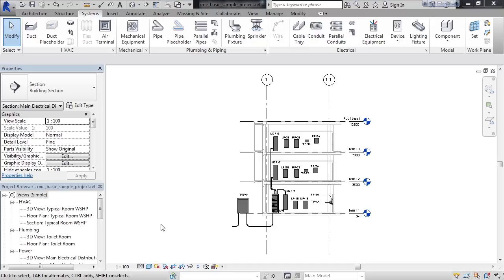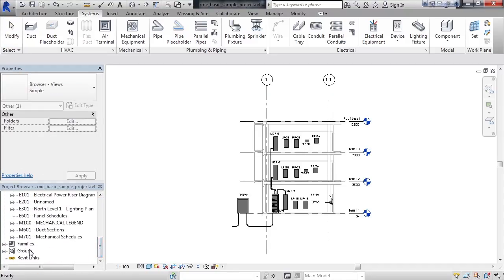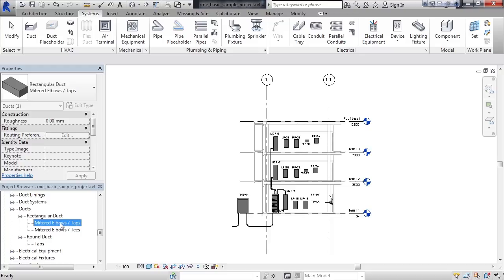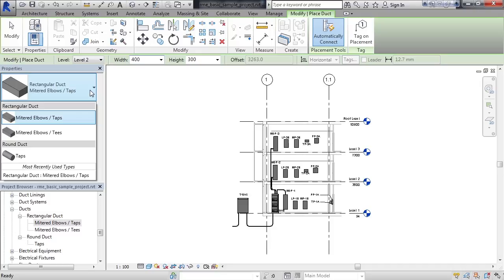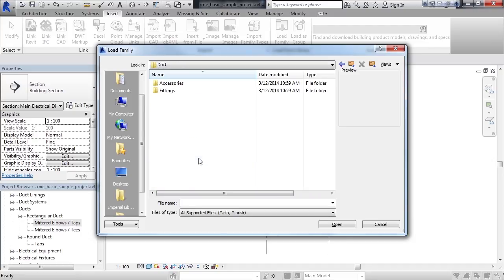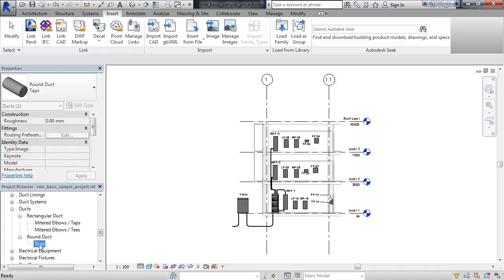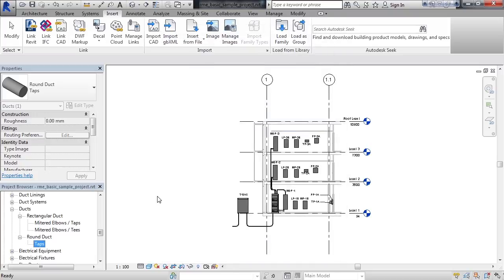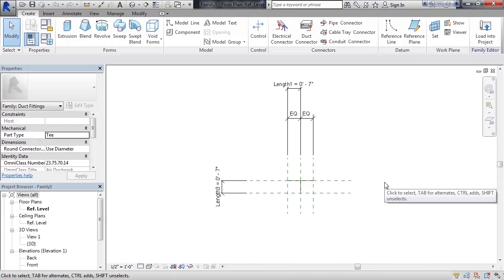MEP Revit 2016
009  FamilyFilesAndTemplates